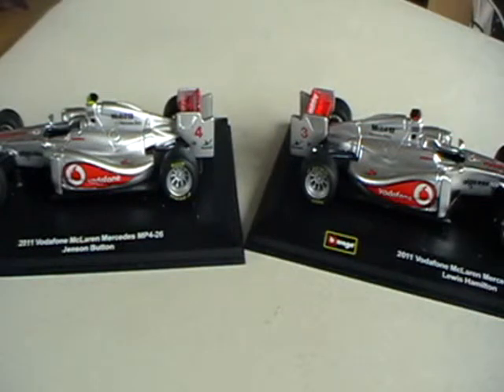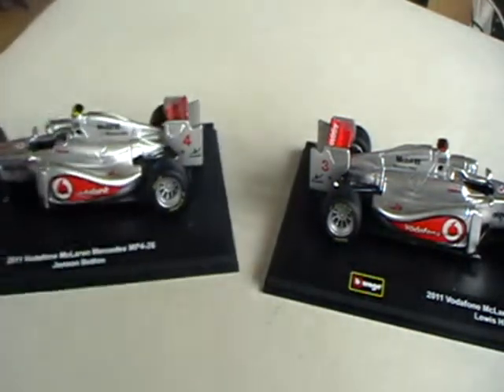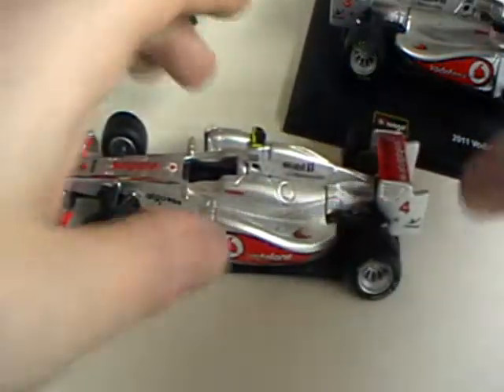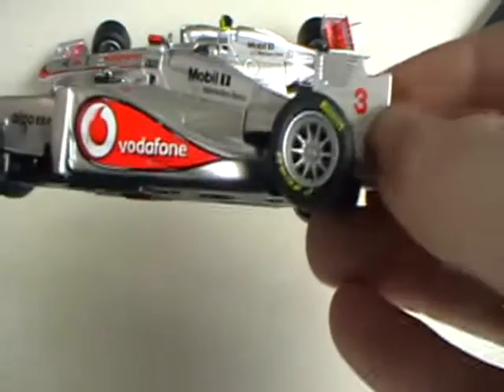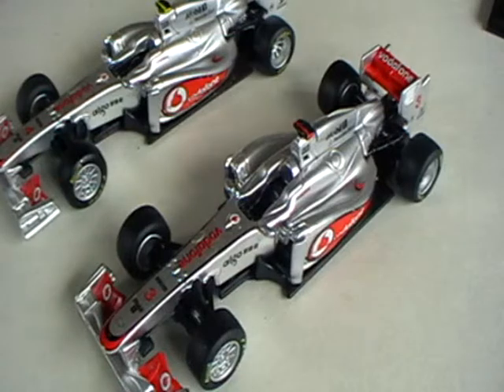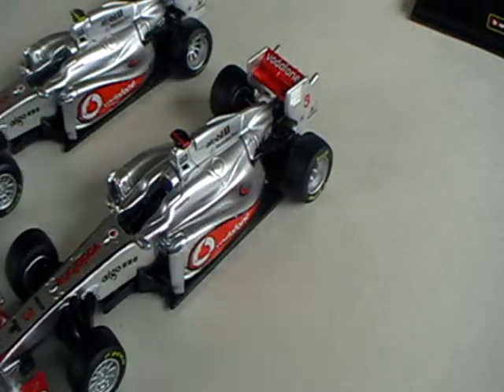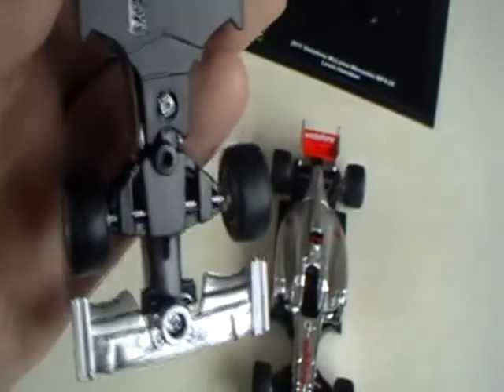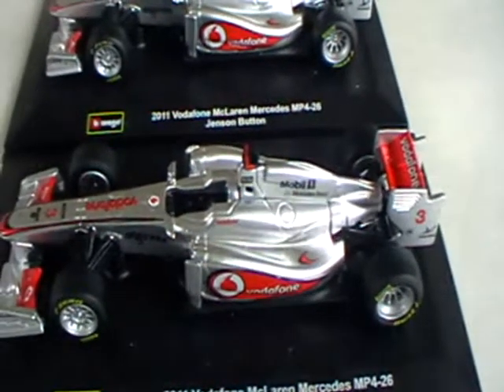F1 Lewis and jenson cars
A review of the maclaren f1 mp4-26 1:32 SCALE CARS